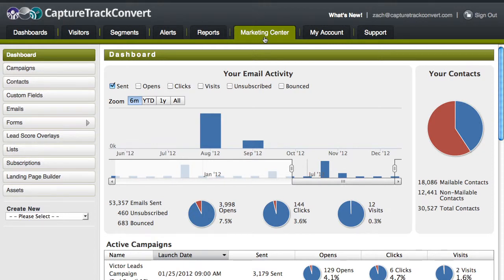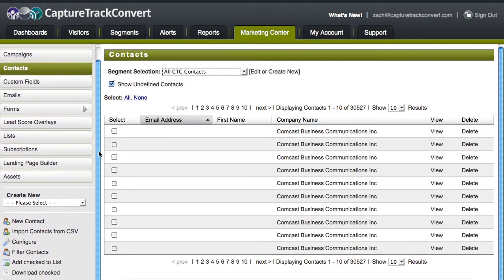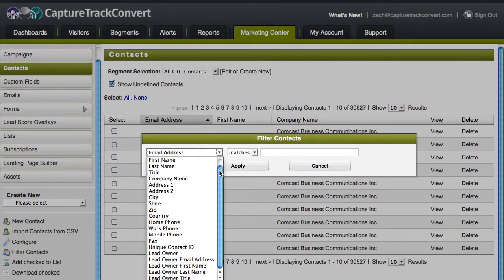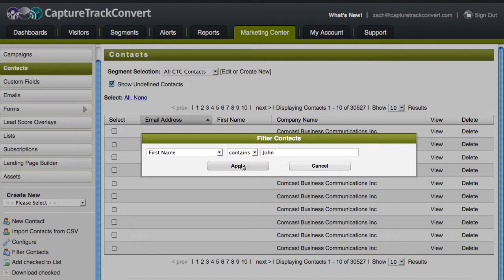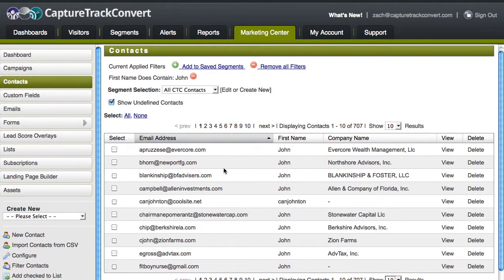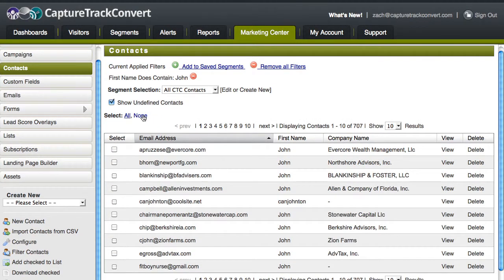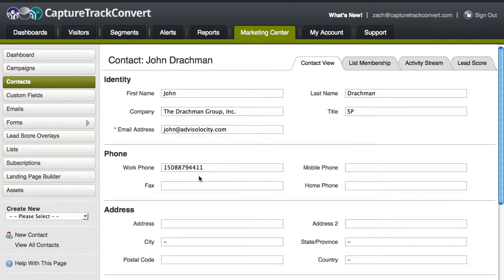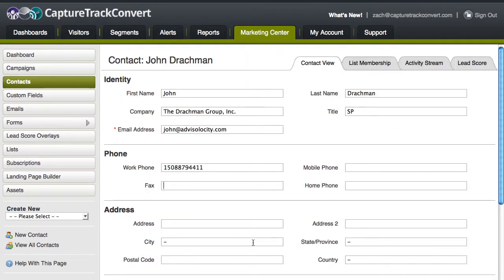How to find contacts and manual unsubscribe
In this tutorial we show how to find contacts and perform manual unsubscribes in Capture